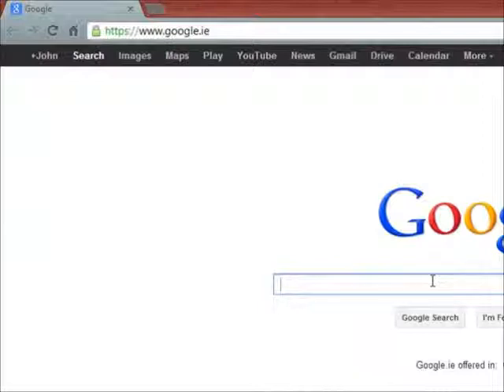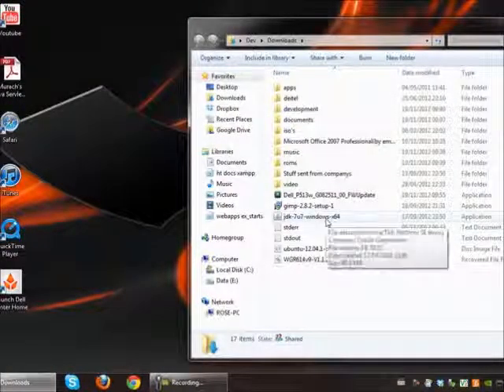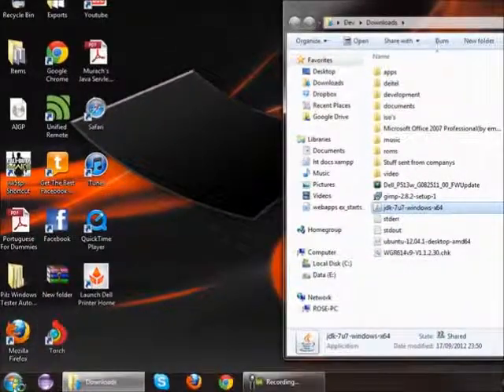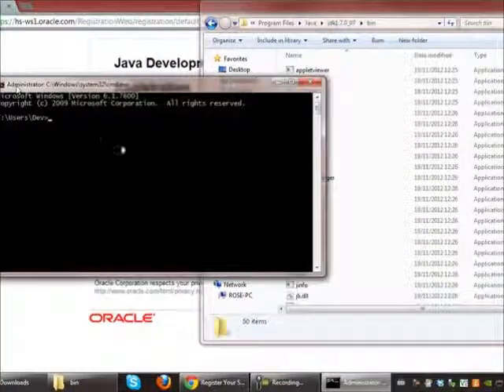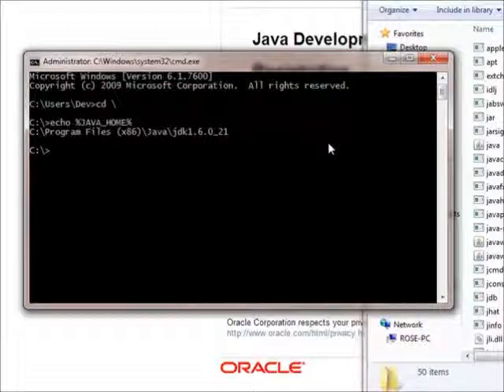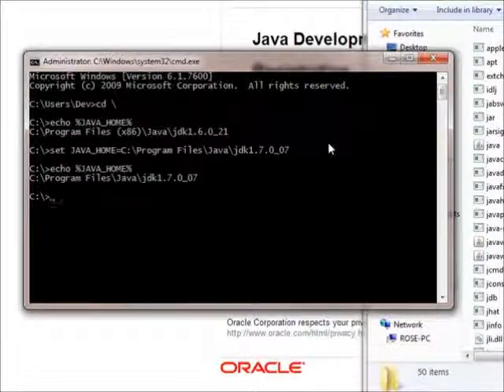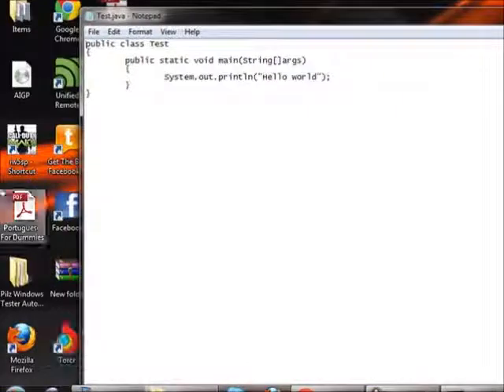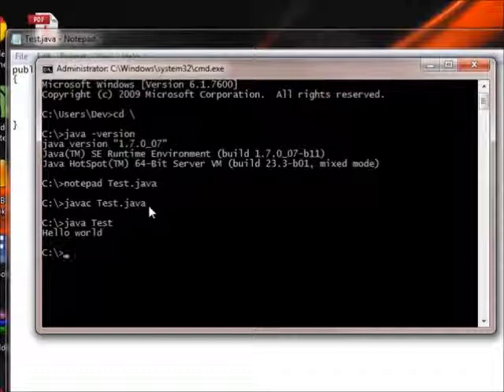Installing Java JDK on Windows